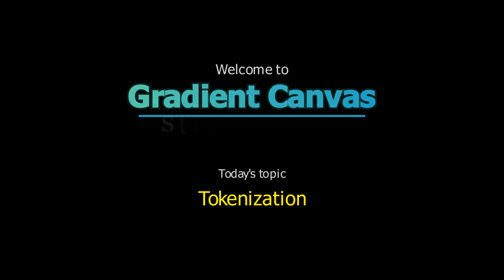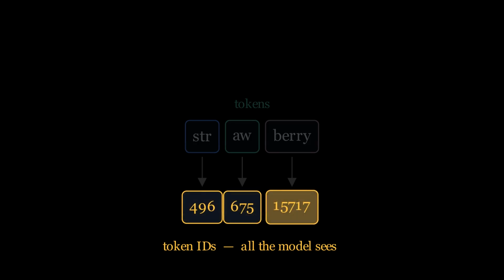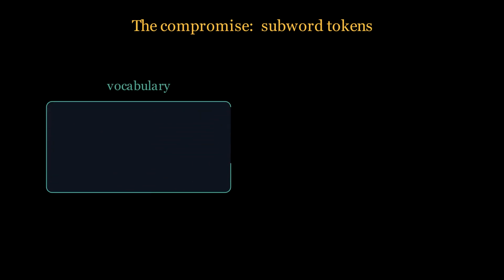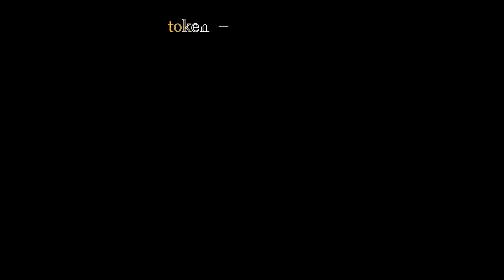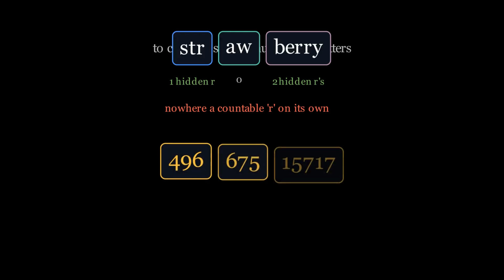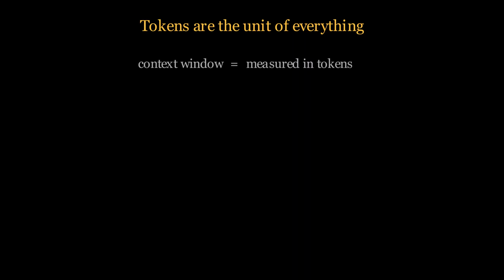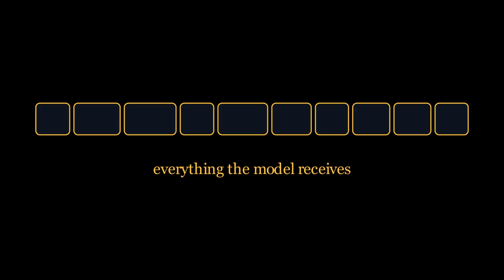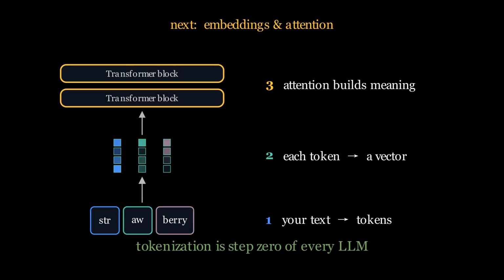Tokenization - Text Isn't Words to a Language Model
Tokenization explained from scratch — how a large language model actually reads your text, and why the same AI that writes essays can't count the letters in the word "strawberry." Before a model reads a single word, the text is split into tokens and turned into numbers, and almost every strange thing LLMs do falls out of that one step.

Ask a language model how many R's are in "strawberry" and for years it confidently answered two. The real answer is three — and the reason isn't that the model is dumb. It literally never sees the letters. This video builds tokenization one visual at a time, with no prerequisites, and every token split and ID shown is the real output of GPT-4's tokenizer.

What you'll learn:
• What a token actually is — and why a model receives a strip of numbers, not words
• Why one-token-per-letter is too long, and one-token-per-word is impossible
• Subword tokenization: a fixed vocabulary that can still spell any text, including words it has never seen
• How the vocabulary is learned by Byte-Pair Encoding (BPE) — greedily merging the most frequent pairs
• The token → ID → vector handoff, and where embeddings take over
• Why LLMs can't count letters or do long arithmetic — the mechanical reason, explained not mocked
• Why spacing and capitalization change the tokens ("The" ≠ " the")
• Why tokens are the real unit of your context window and API bill — and why Japanese or Hindi cost several times more tokens than English

Tokenization is the very first thing that happens to every prompt — before attention, before next-token prediction, before any of the "magic." If you understand tokens, the letter-counting failures, the arithmetic slips, the leading-space quirks, and your token bill all stop being mysterious and start being obvious. This is the best possible entry point to understanding how large language models really work.

Chapters:
00:00 Intro
00:13 The strawberry problem
00:45 Text becomes numbers
01:12 Why not letters, why not words
01:51 Subword tokens
02:31 How the vocabulary is learned (BPE)
03:16 Token → ID → vector
03:52 Why it can't count the R's
04:34 Spacing, case & digit quirks
05:10 Tokens are your bill & context window
05:51 Count a real sentence
06:26 Recap: step zero of every LLM
07:29 Thanks for watching